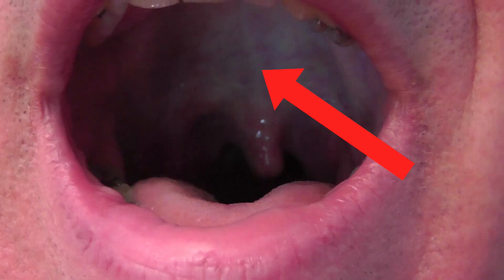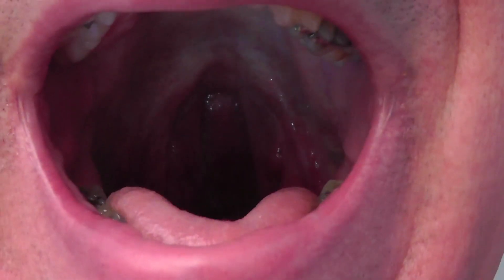Voice Training: Nasal Resonance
It’s common to hear people complain about their nasally voice. While some amount of nasal resonance is important to a well-balanced speaking voice, too much nasality, specifically hyper-nasality, produces a high, pinched tone of voice that can be unpleasant to hear. Adjusting the level of nasal resonance in your voice requires you to activate your soft palate. When your soft palate is lifting adequately your voice will be strong, energized and pleasing to the ear.